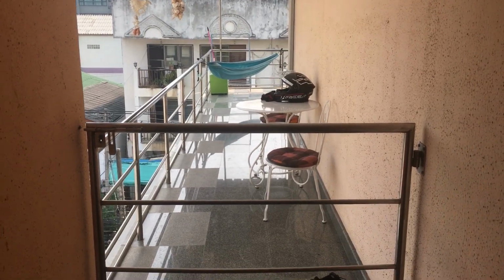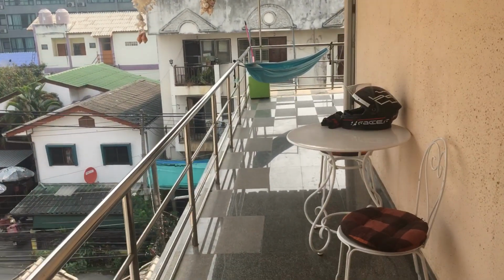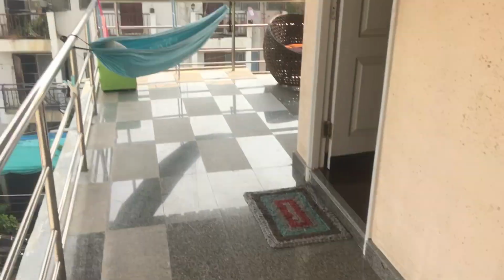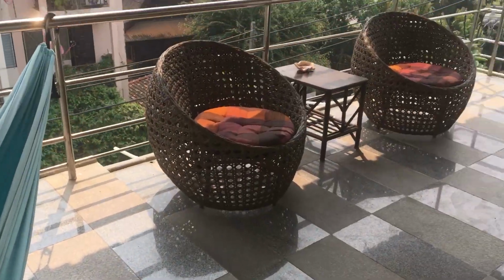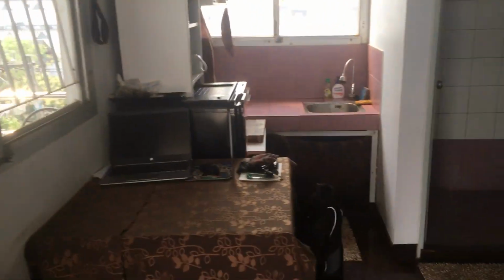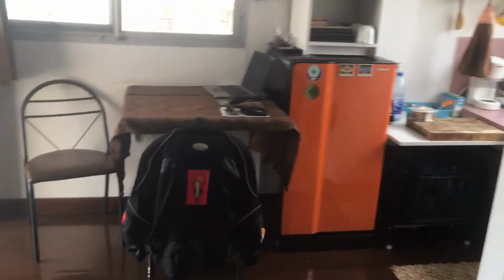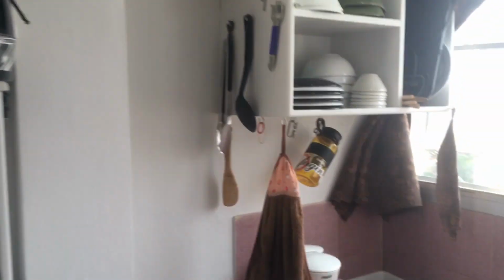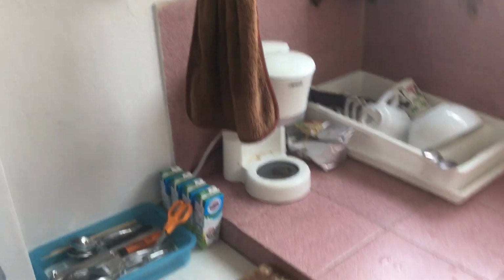Best 2023 Chiang Mai Apartment for under $100 a Month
Here is my simple crib.
Just they way I like it.